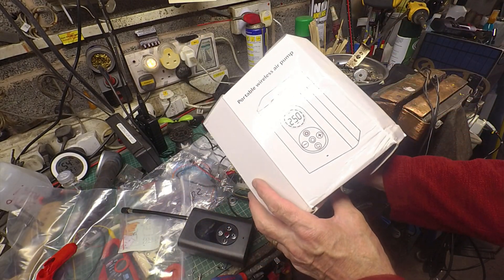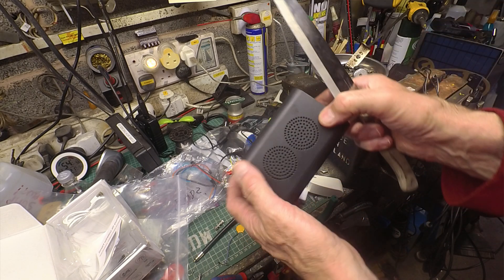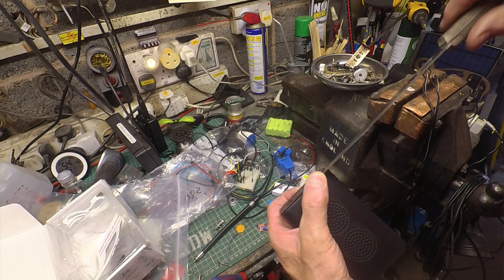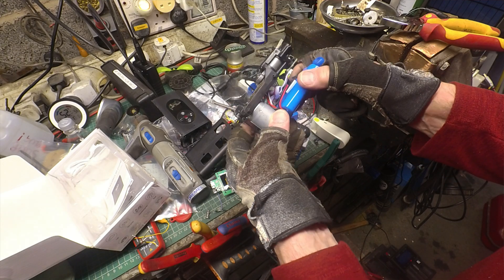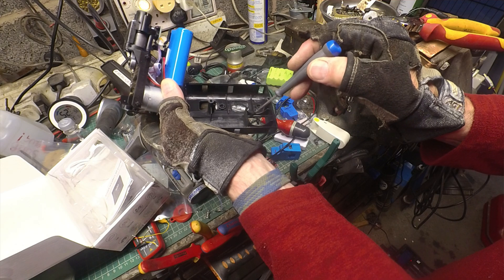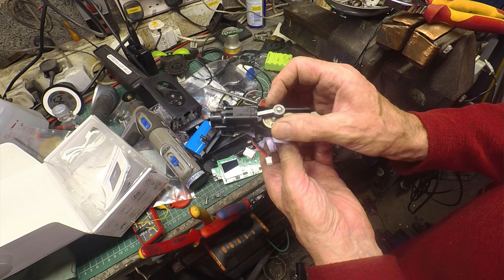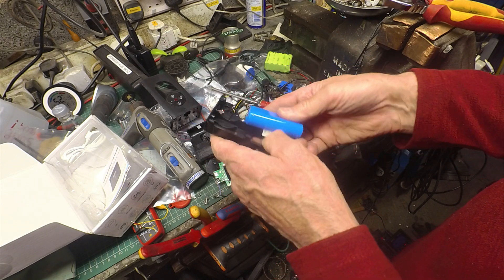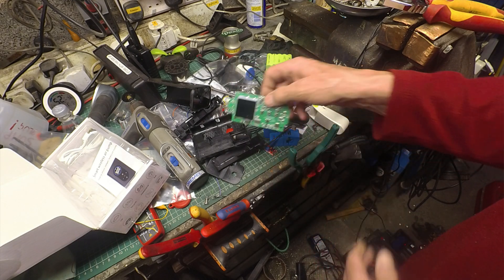Cordless Air Pump: Teardown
Having received a full refund for this 'dead on arrival' compressor I was curious to see what's inside and how repairable it might be. If you need to get into a similar pump (to replace the batteries, for example) this video may help.